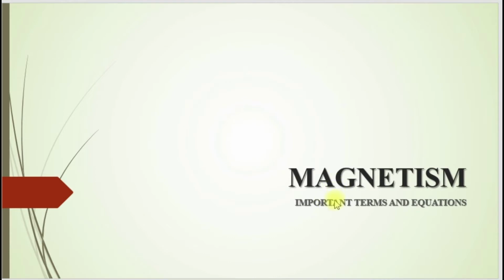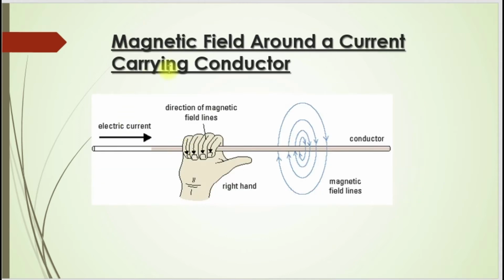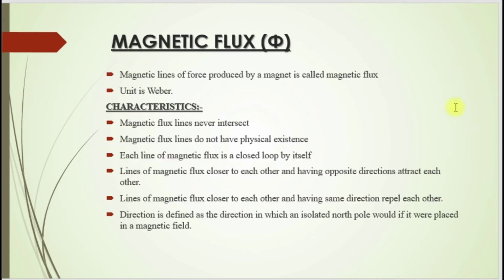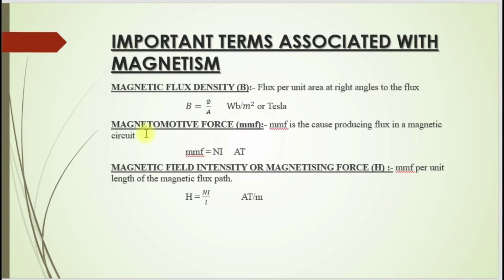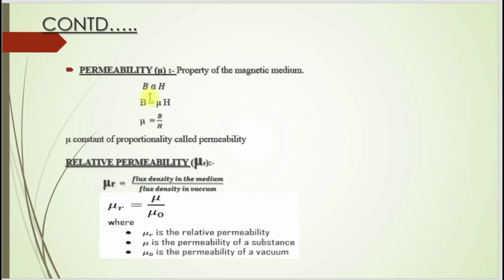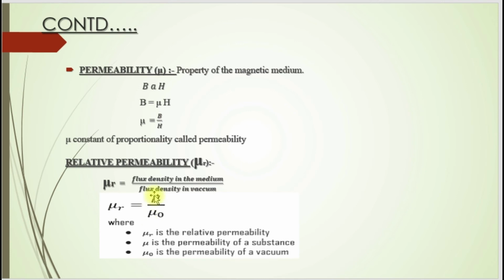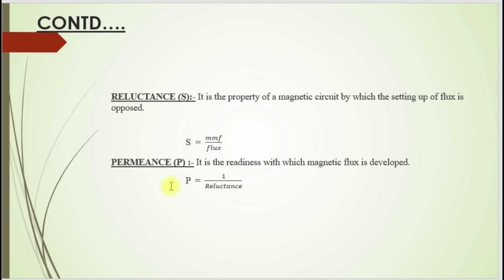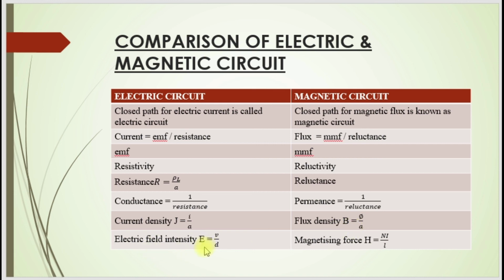MAGNETISM ,IMPORTANT TERMS & EQUATIONS IN ELECTRICAL ENGINEERING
This video mainly focuses on magnetism terms in electrical engineering. It deals with magnetic flux, flux density, magnetizing force, magnetic field intensity, permeability, reluctance, etc.